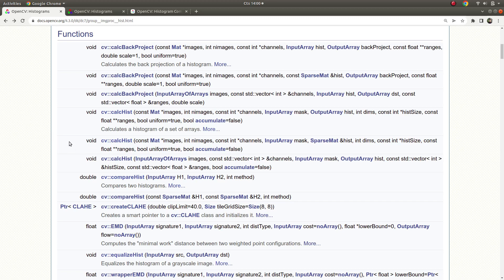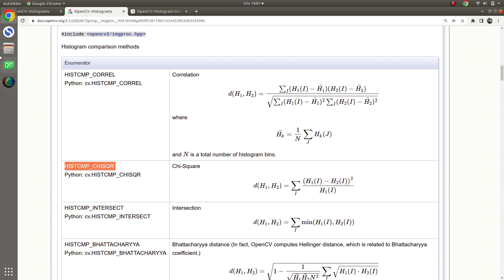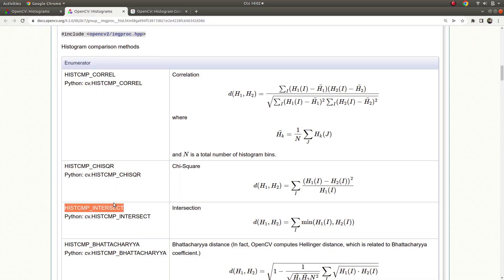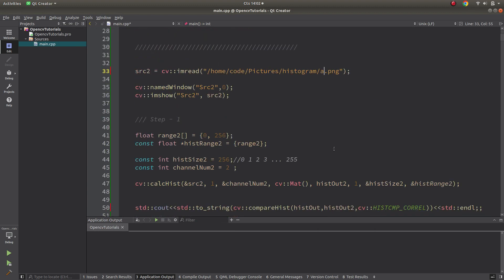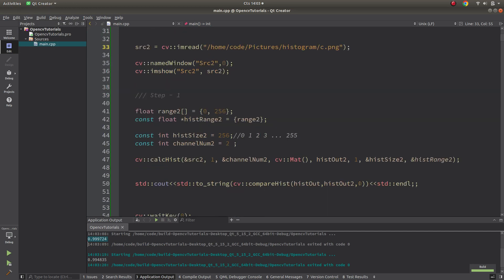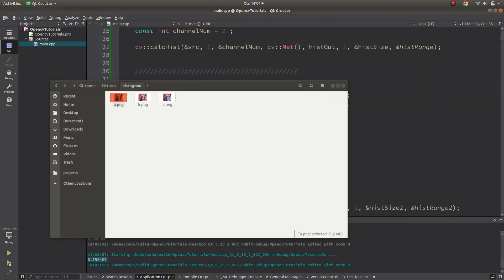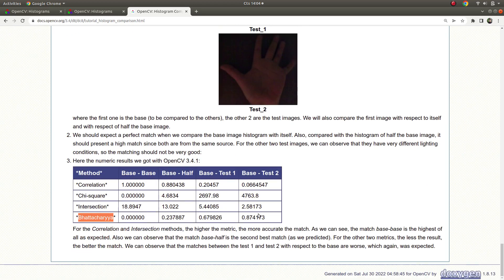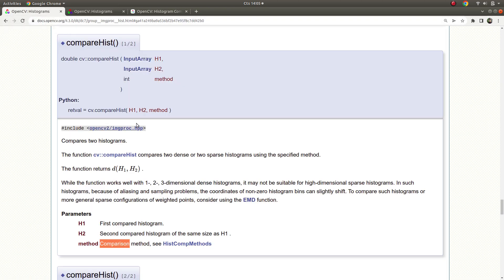OPENCV & C++ TUTORIALS - 37 | Compare Histograms | compareHist()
In the previous video, we learnt how to gets histograms of images. This video helps us to learn about compareHist function in OpenCV. It compares two histograms with each other according to the some methods( Correlation, Chi-Square, Intersection, Bhattacharyya). It helps us to understand the brightness, contrast etc. passes between the same images.